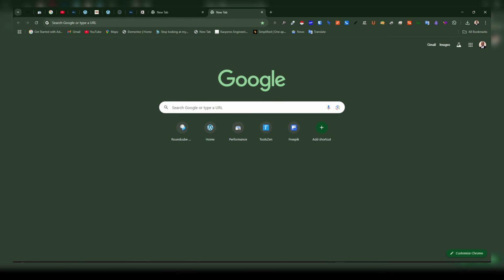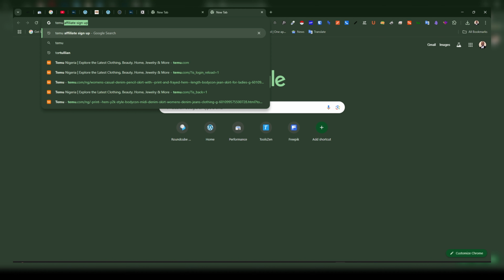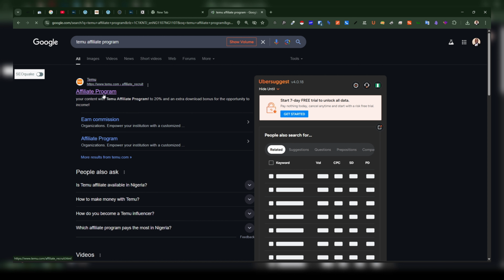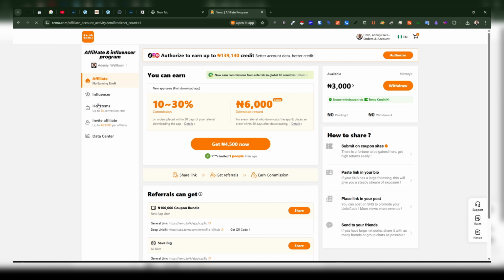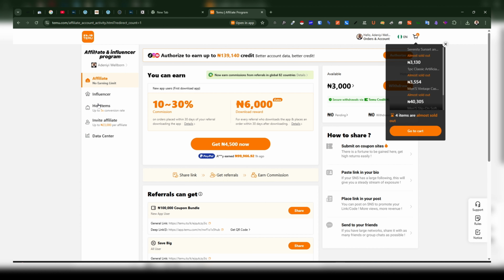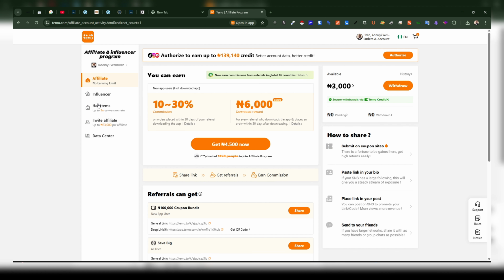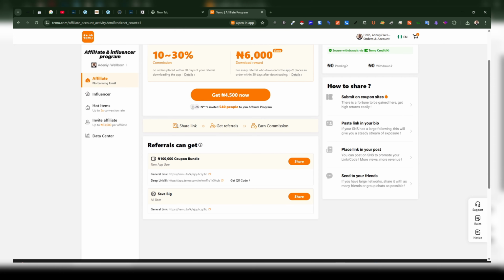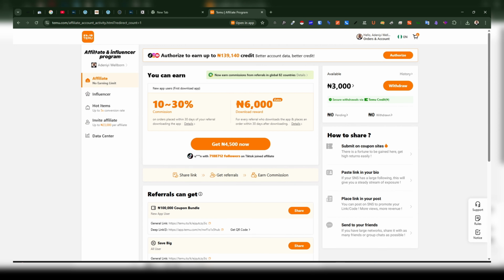How to Signup on Temu as Affiliate -A 2025 Guide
Learn how to join the Temu Affiliate Program in a single click. Discover the steps to sign up and start earning commissions by promoting Temu's wide range of products. Whether you're a blogger, content creator, or digital marketer, this tutorial will help you navigate the registration process and maximize your affiliate earnings.